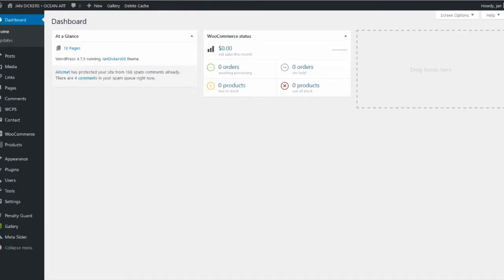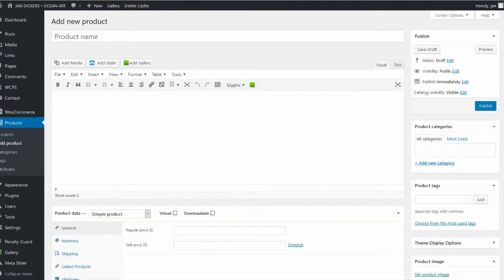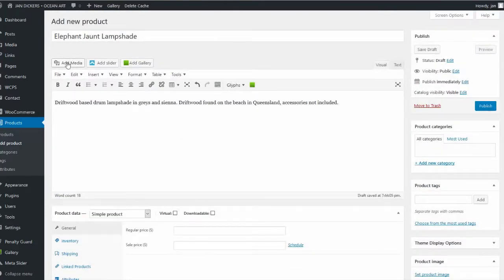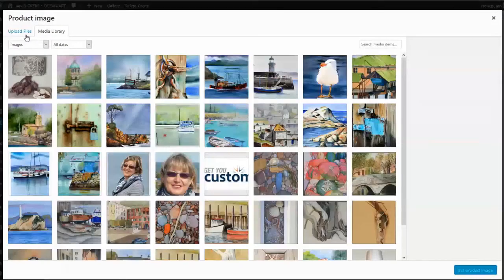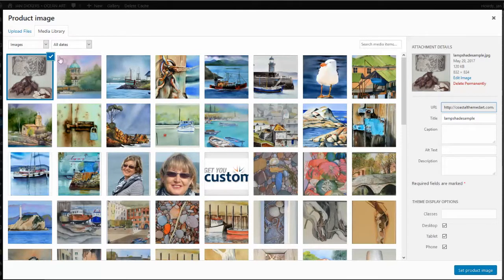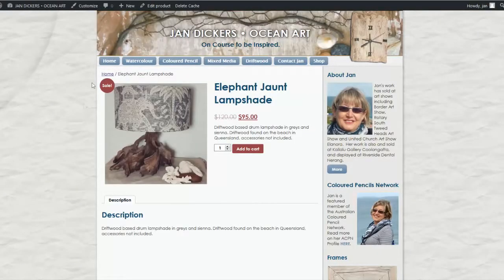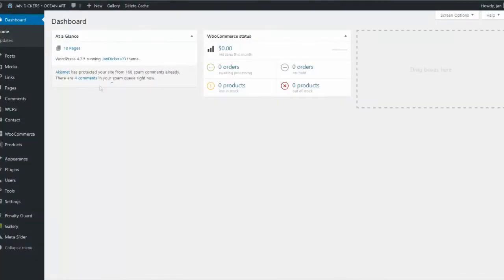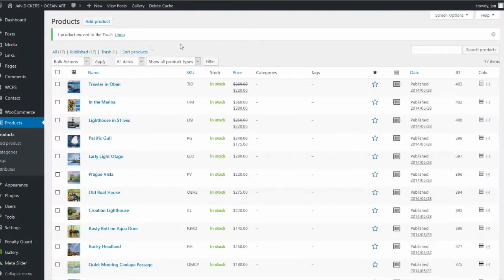How to Add & Remove WooCommerce Products in Wordpress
The More Customers Group uses the WooCommerce shopping cart exclusively.
WooCommerce is an open source e-commerce plugin for WordPress. It is designed for small to large-sized online merchants using WordPress. Launched on September 27, 2011, the plugin quickly became popular for its simplicity to install and customize and free base product.
WooCommerce is used by a number of high-traffic websites such as Small Press Expo. For the 3rd week of September 2015, Trends indicated that WooCommerce ran on 30% of e-commerce sites and millions of active installs. Ecommerce is rapidly growing worldwide and WooCommerce has over 39 million downloads as a plugin and is currently active on more than three million websites and is the most popular eCommerce platform in 2018. WooCommerce has approximately 4% of the of the top million HTML pages. In 2018, statistics show that the percentage of online stores that utilize WooCommerce through Wordpress.org's plugin is more than 30% of all stores. WooCommerce has complete control of the market share with an outstanding 42% of all online stores being powered by Woocommerce.
Since Automattic's acquisition WooCommerce has kept gaining market share, and has now become one of the leading E-commerce platforms on the Internet.
A study conducted in 2017 by Todd Wilkins, Head of WooCommerce, suggests that WooCommerce stores would collectively account for nearly $10 billion dollars in sales.